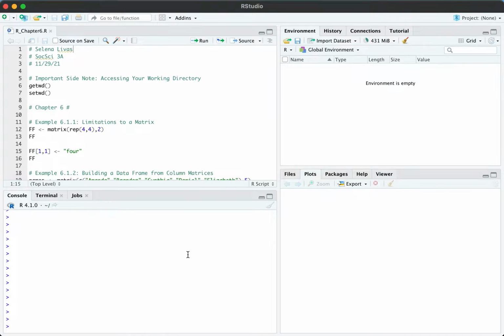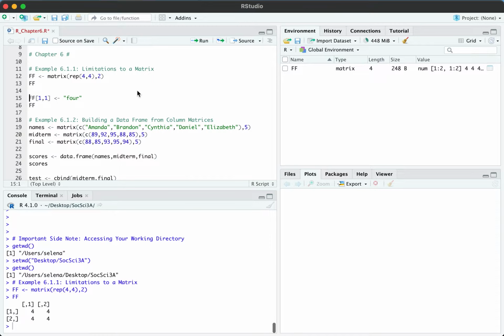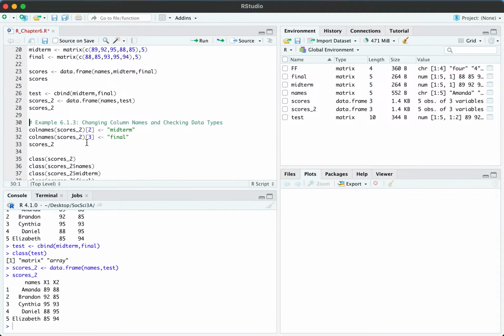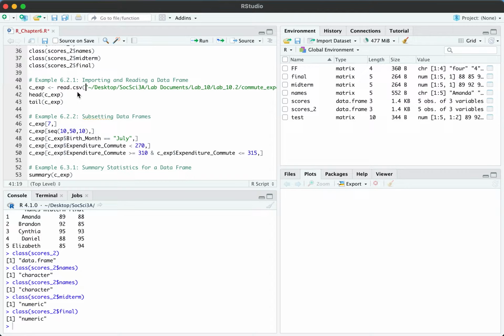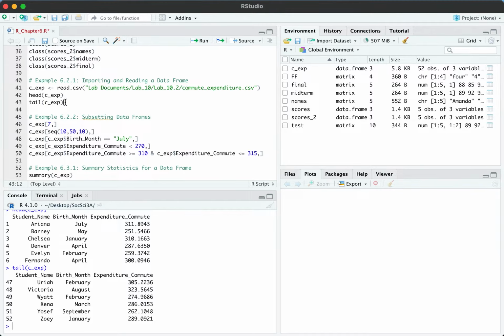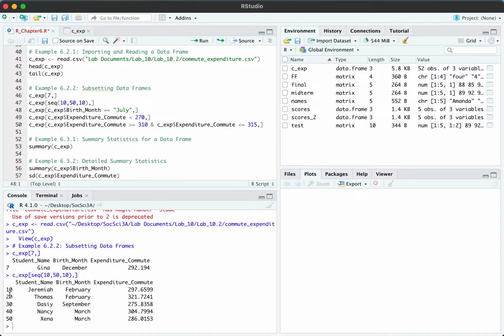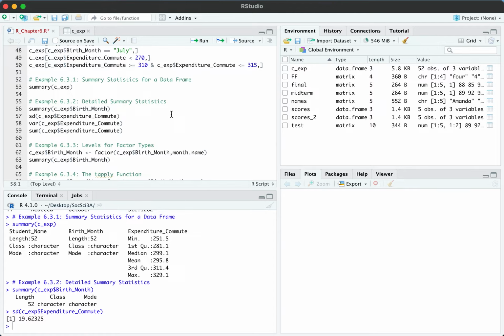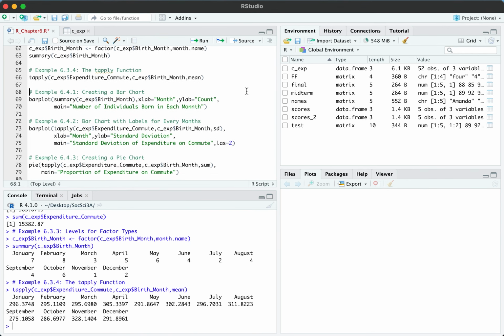Chapter6-1 R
Tutorial for Chapter 6 of How to Learn R in 10 Days (Part 1)